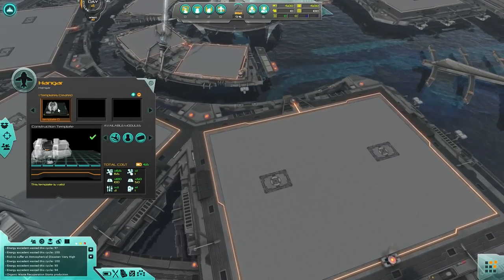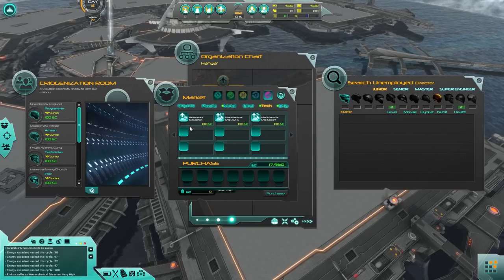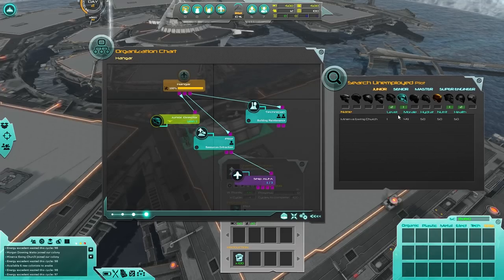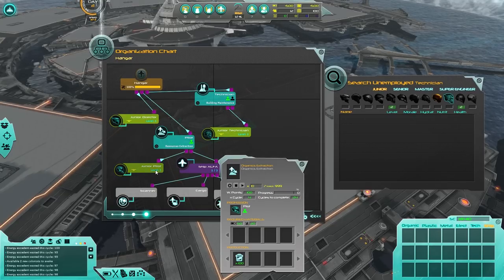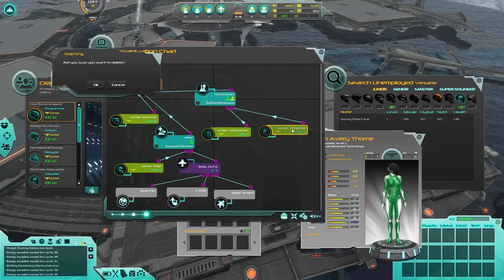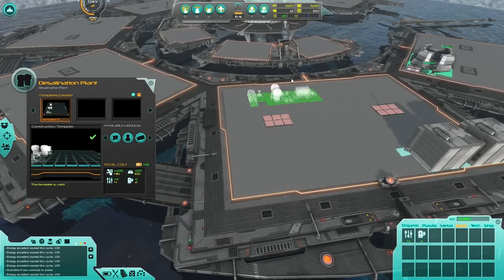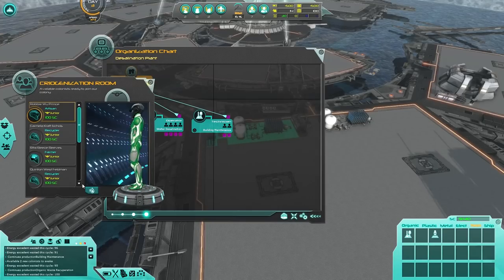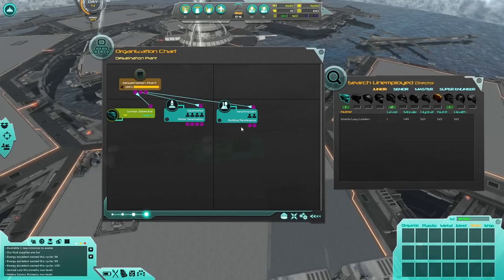Let's Play Project Aura - Episode 2 - Growing Dat (Sea)Weed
Let's Play Project Aura, shall we? We'll be fiddling around today with the Early Access Beta of Project Aura, currently on offer from Pixelquality games. We melted the planet, now we've just kinda gotta float with it. This is probably going to be a very short Let's Play, but still Project Aura feels very clean in its earliest forms. Plus I wanted to play it. SO THERE.

What is Project Aura?

PROJECT AURA is a simulation/strategy videogame, where you take control of a colony of survivors from the climate disaster.

At the end of the 21st century, humans — finally aware of the great climate disaster — dedicated their efforts not on preventing the inevitable crisis, but to ensure the survival of the species itself.
In this endeavor, they embarked on the construction of a network of cities on the sea, resistant to the hostile atmosphere.
Overtaken by the events and extreme food shortage, they built ultra-secret shelters that would support them in hibernation, to be awakened in a more favorable situation.